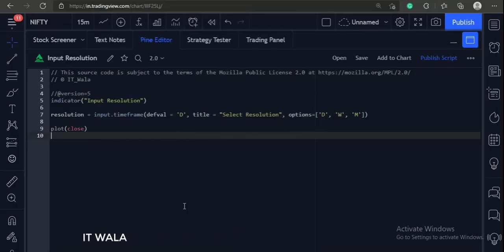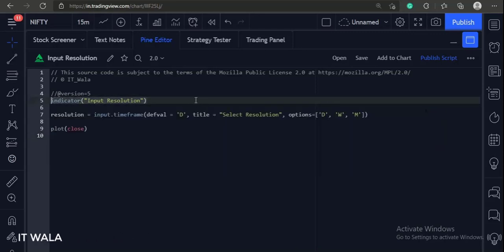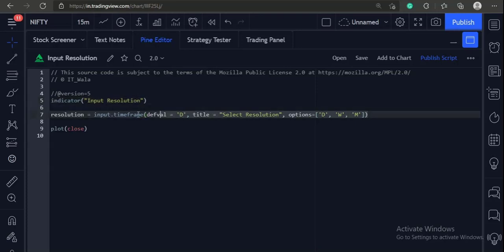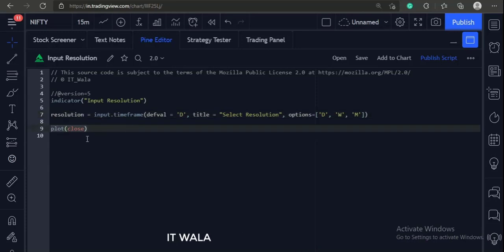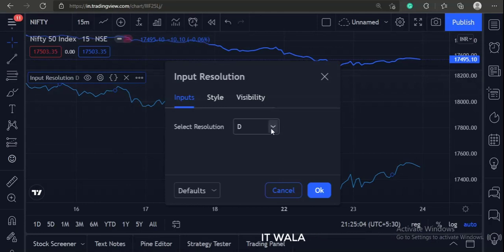TRADINGVIEW--PINE SCRIPT : RESOLUTION INPUT | TUTORIAL.